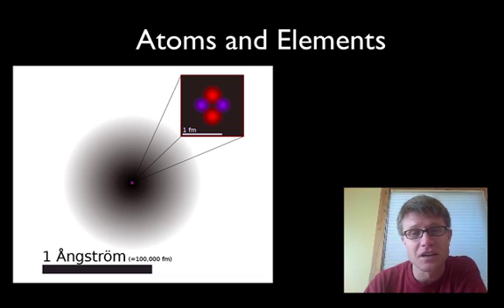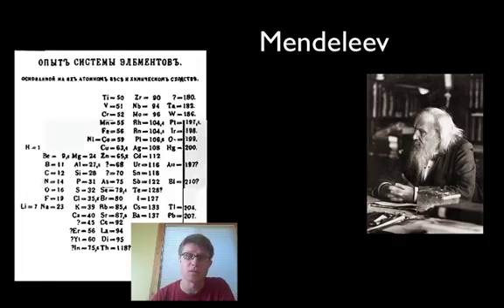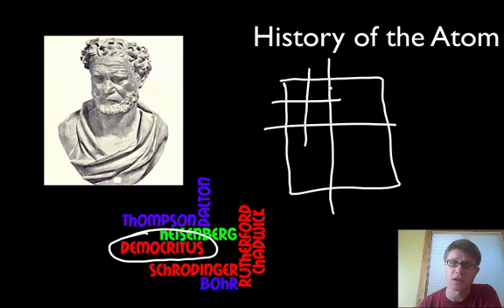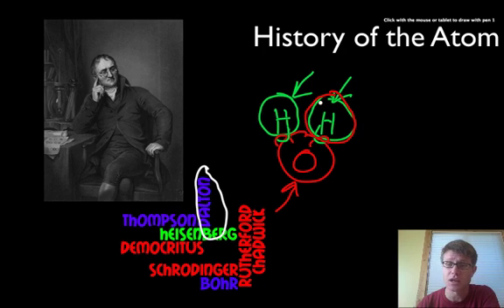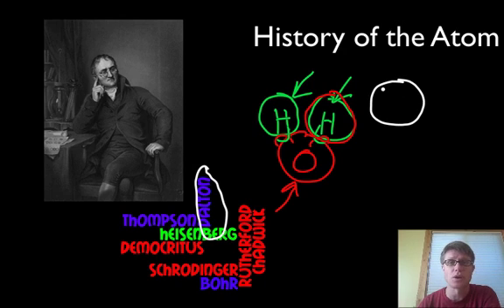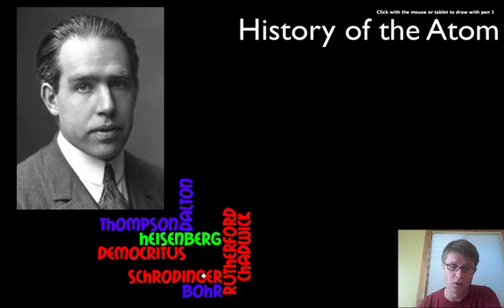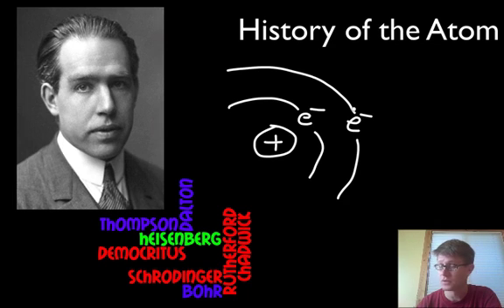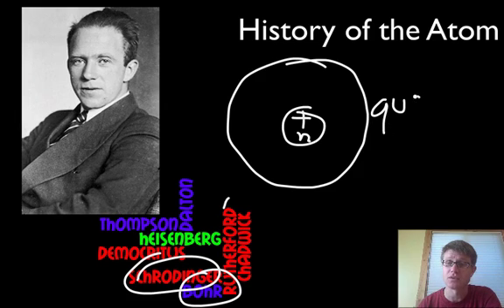History of the Atom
Mr. Andersen details the history of modern atomic theory.

Title: I4dsong_loop_main.wav
Artist: CosmicD